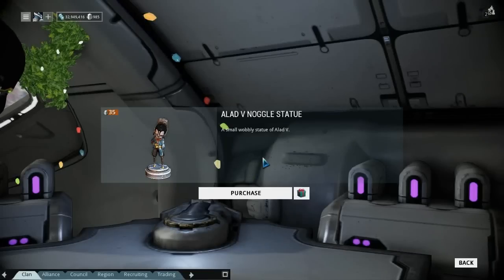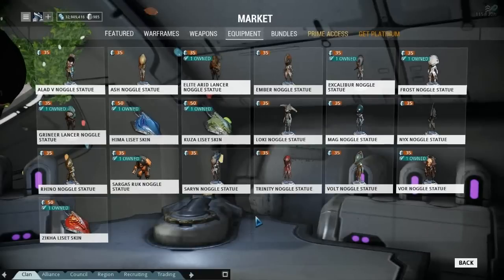Warframe - Update 15.14.0: Defense Pod Scaling!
NEW NOGGLES AVAILABLE NOW

Add Alad V, Ash and Saryn to your Liset!
Have some empty space to fill on the Liset dashboard? Good news! New Noggles have arrived in the Market!

Add style so good it's practically toxic with the new Saryn Noggle, distract Liset guests from that mess your Kubrow made with the Ash Noggle, or give your Liset that angry Corpus boss vibe with the Alad V Noggle. The best part? You'll never have to dust them!

Pick up these new Noggles in the Market today!

Defense and Mobile Defense Pod Health Scaling

Objective Pods for Defense Missions now have their health set to fixed values based on the enemy level (it used to be randomly with the node’s level range on each mission; it is now always the maximum for the range).
Objective Pods for Mobile Defense Missions will now scale with enemy level (no more 2000 Health Pods for TIV MD!)
Shields and Armor for Mobile Defense pods were changed to match regular defense pods so that the EHP is easier to compare.

Changes
Players will now gain Affinity for enemies killed by nearby NPC Syndicate Allies.
Mission Reward Changes/Fixes
Fixed Hard Survival/Interception Missions (Enemy Level 20+) not having the proper Rewards hooked up.  This includes the following missions being fixed to have “Hard” rewards:
Uranus: Ophelia, Cupid, Stephano.
Sedna: Yemaja, Selkie, Berehynia
Europa: Ose, Zagan
Phobos: Flimnap, Opik
Saturn: Cassini
There are now three Missions / Nodes where players can acquire non-endless T4 keys:

Saturn: Iapetus
Mars: Augustus
Jupiter: Callisto

“Stephano,Uranus  Caelus,Uranus Cerberus,Pluto  Draco,Ceres Berehynia,Sedna and Opik,Phobos all qualify as hard”

Additionally, the following changes have been made to these Missions / Nodes

Level-Appropriate Dark Sector Survival Missions have also had Rare 5 Cores added to Rotation A.
Mars: Wahiba is now a Medium Difficulty Mission (Enemy lv 10-19)
Fixed Europa: Ose not using the Interception Rewards.

Fixes
 Fixed Arcane Boiler appearing in lower case in the Stolen Dreams Quest details.
Fixed incorrect energy color on Frost’s Freeze effect.
Fixed an issue preventing refunds from older transactions from being properly delivered.
Fixed issue that caused players to have the Stolen Dreams Quest to be stuck as their active Quest.
Fixed a rare crash caused in the Arsenal when switching Loadouts.
Fixed incorrect text spacing and casing in HUD.